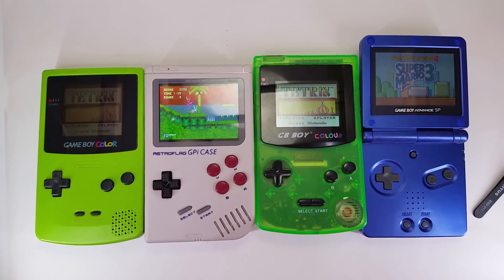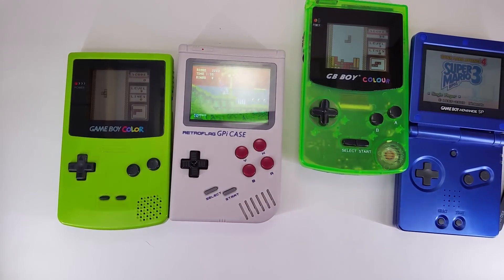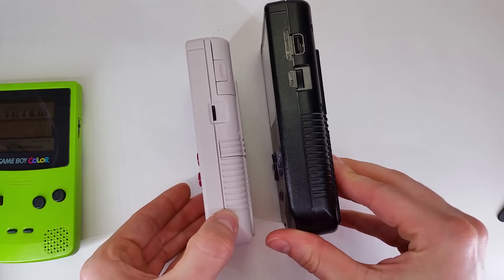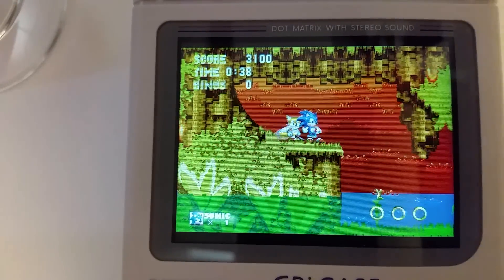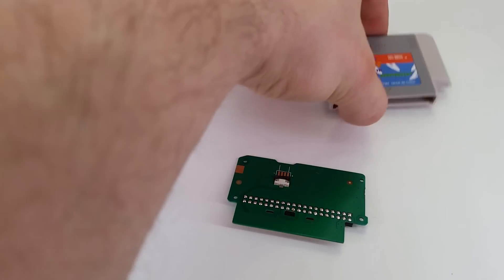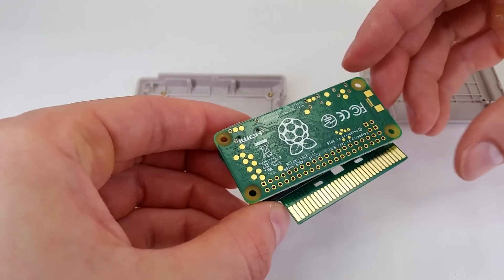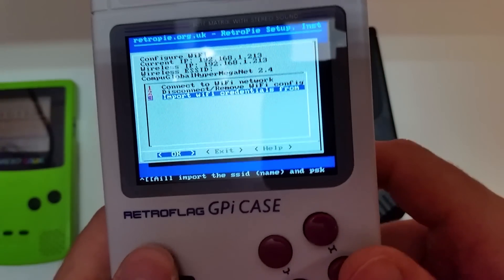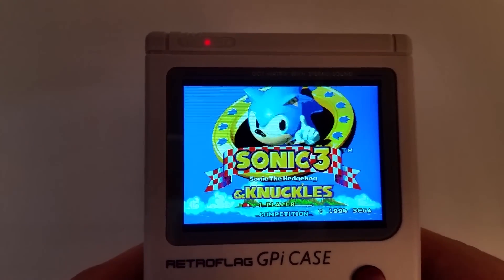GPi Case: The Best Game Boy Solution for your Raspberry Pi Zero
The best solution to easily turn your Raspberry Pi Zero (W) into a portable, hand-held Game Boy inspired emulator. Runs on 3x AA batteries with a beautiful back-lit 2.8inch IPS screen. Just add a RPi Zero + SD card.
I am impressed with this device.